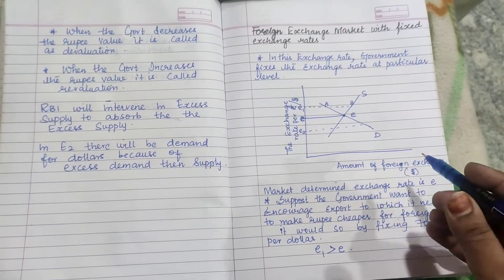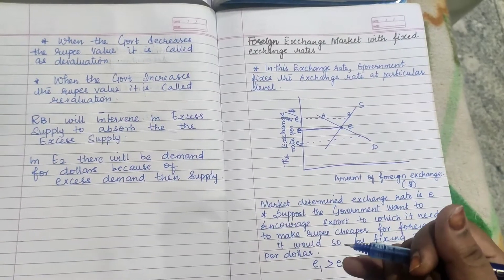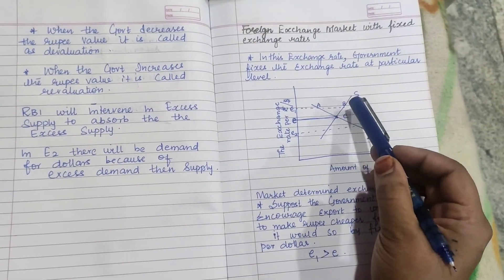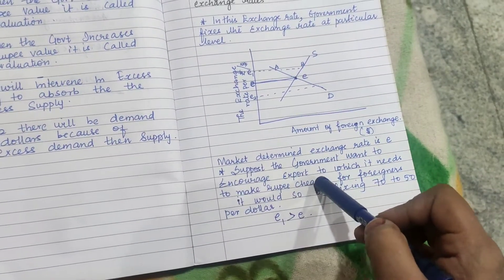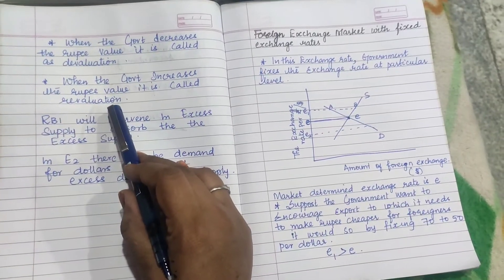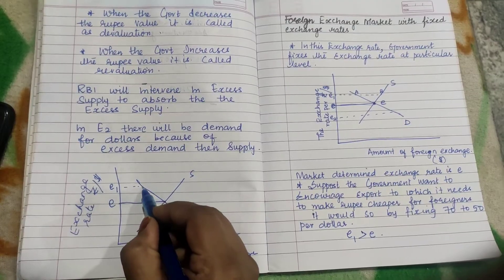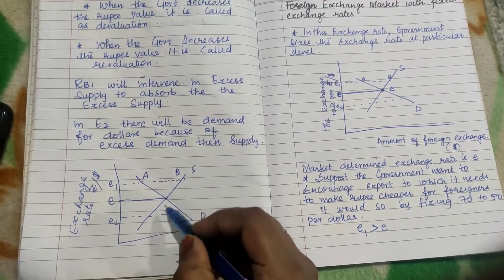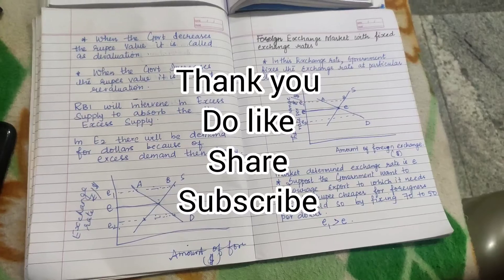Second puc Economics/The Foreign Exchange Market with Fixed exchange rates with help of diagram